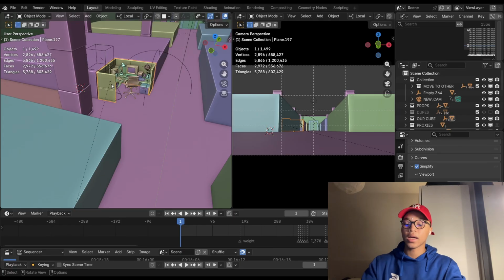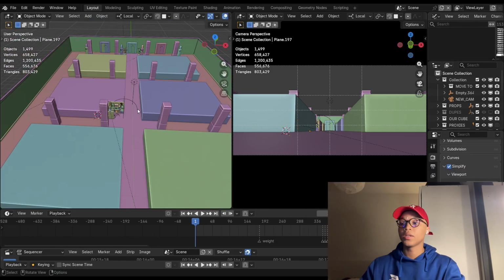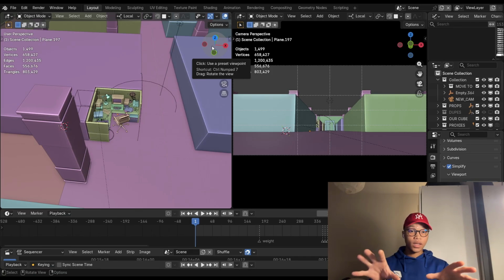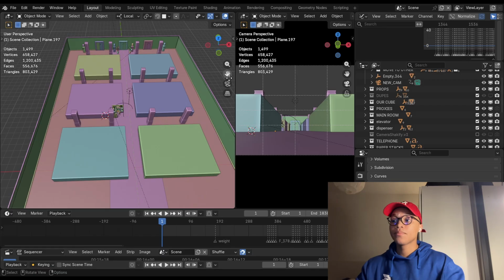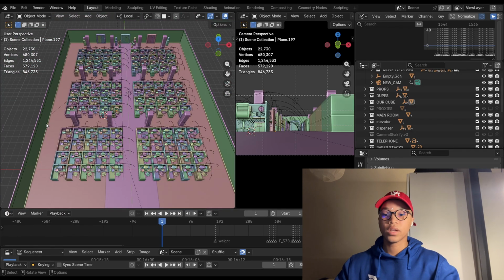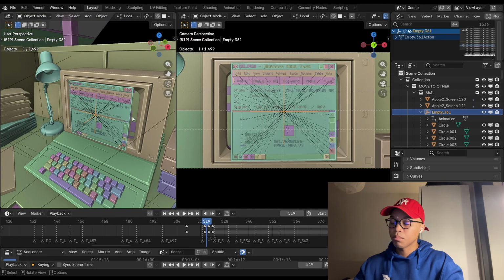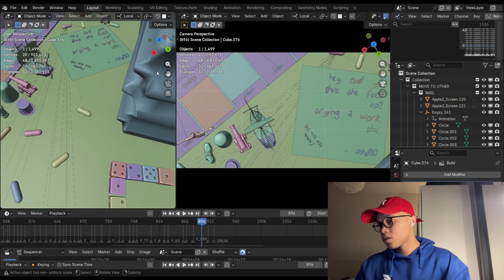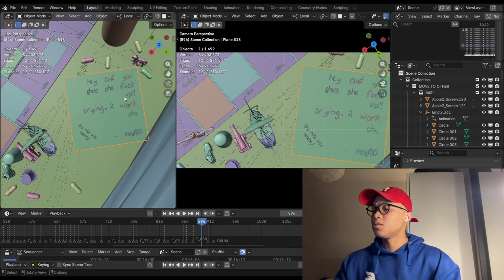HOW I ANIMATED MONOPOLY MAN